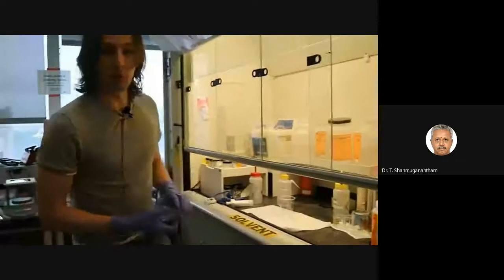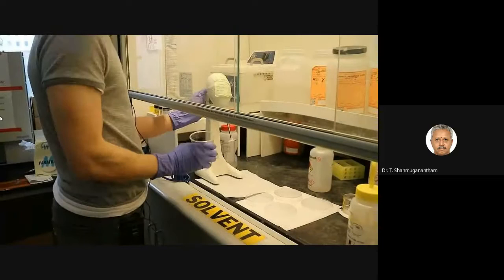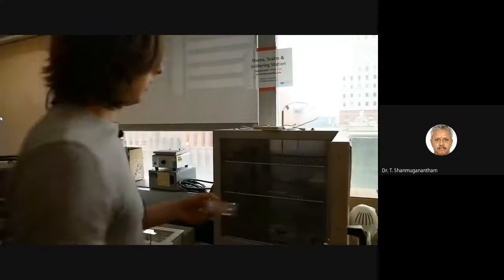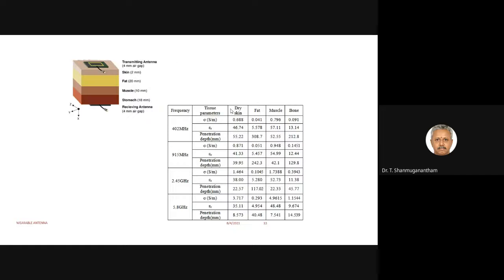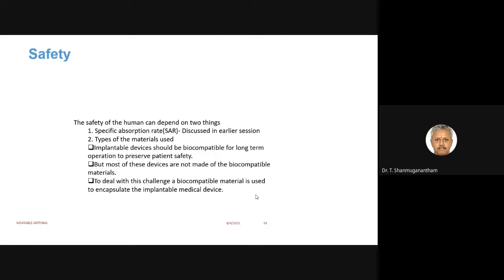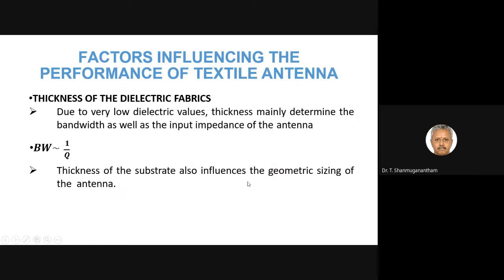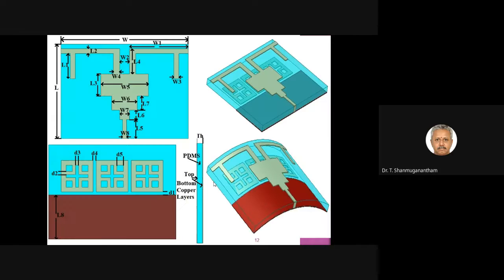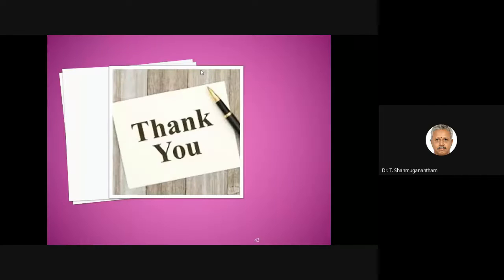Fabrication and Testing of Wearable and Flexible Antennas by Dr. T Shanmugananthan, Pondicherry